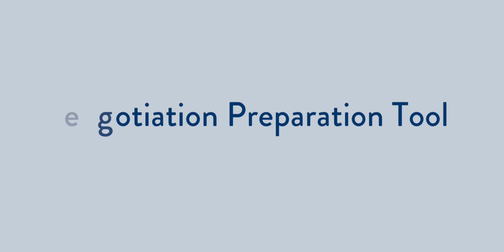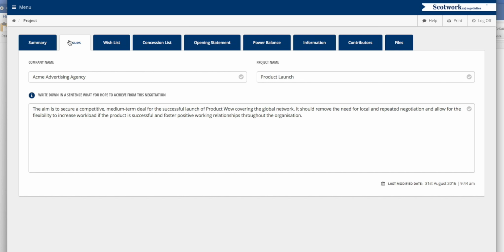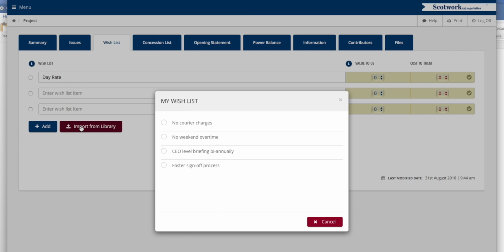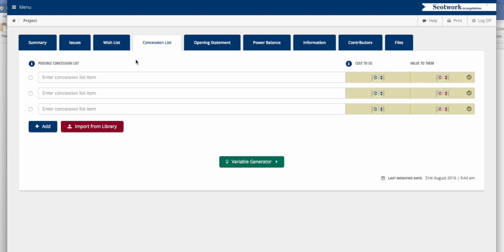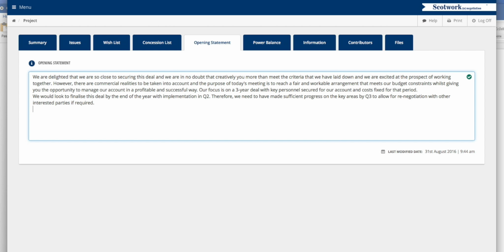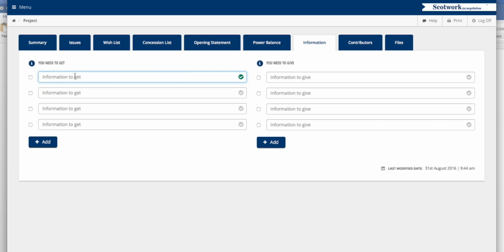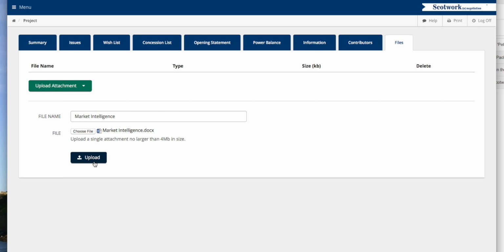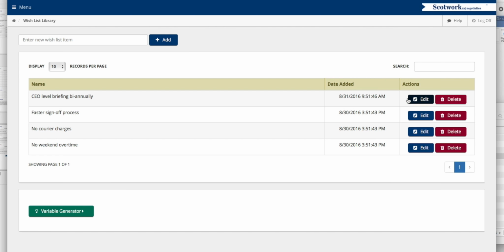online preparation tools scotwork